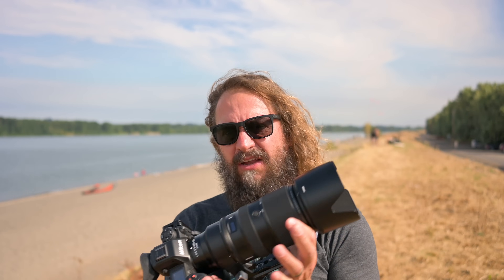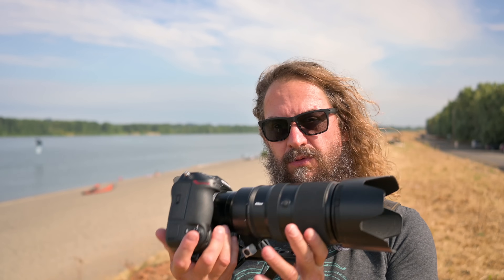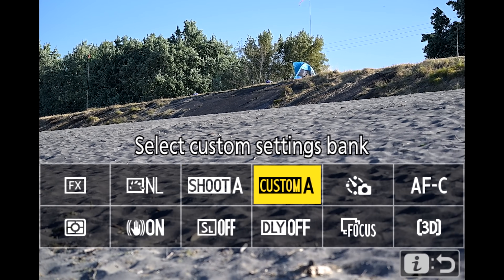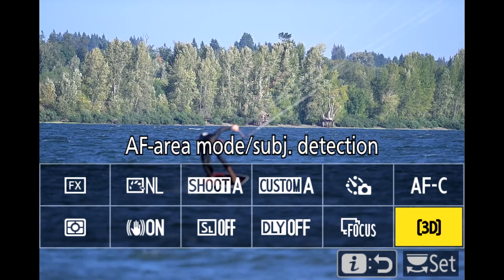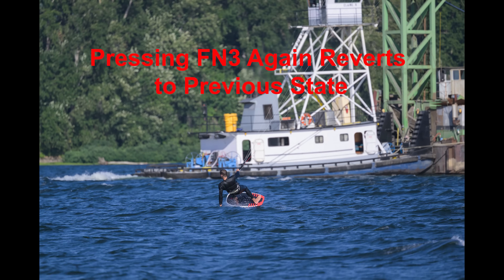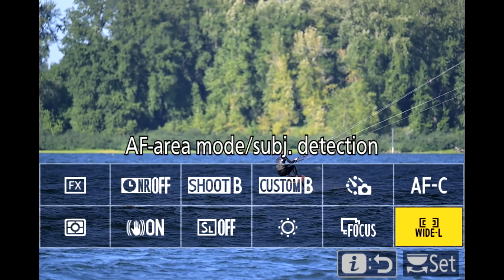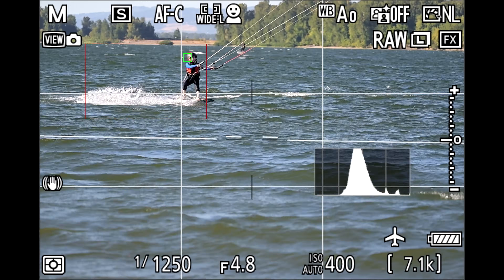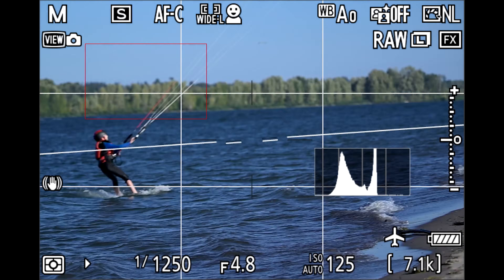Approaching The Scene 266: Action AF with Nikon Z Part 2 (Z8, Z9 & Hybrid Handoff)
(LINKS BELOW): In this video you’ll look through my Z9 with me as I explain how I use the incredible AF tracking system it share with the Z8 to photograph sports, action and wildlife. I’ll show you how I use the different settings detailed in my extensive free setup videos. Topics covered will include hybrid handoff from Wide Area with subject tracking to 3D Area with subject tracking, using Recall Shooting Functions Hold to flip settings with the press of a button and the occasional need to quickly flip to a simple, Single Point AF mode for static subjects. I’ve been working nonstop with these cameras since @nikonusa released the Z9 and I’ll share how I’ve learned to get the best action tracking results possible from them.

I invite all of you to join Rick, Woody, David, Darren and me for our next free live Office Hours session. Submit a question when you sign up.

LINKED TABLE OF CONTENTS:
00:00 Intro to ATS 266
01:00 Last week was pre Z9 Nikon Z action AF
01:55 Using my Standard Bank A settings
03:46 Recall Shooting Function Hold for unexpected action
05:19 Using my Action Bank B settings
05:44 Hybrid handoff AF Wide Area to 3D Area tracking
06:55 How to use the hybrid handoff
10:10 Flip to Single Point Area for static subjects
12:10 I never use Dynamic Area with Z cameras
12:45 Sign up to join us in Costa Rica next year!